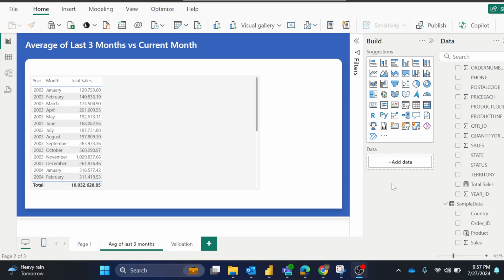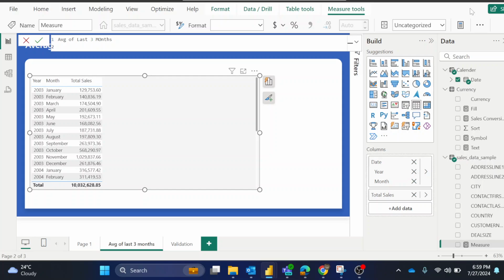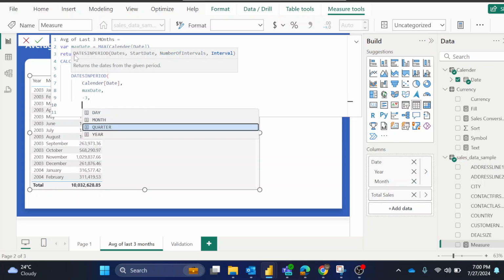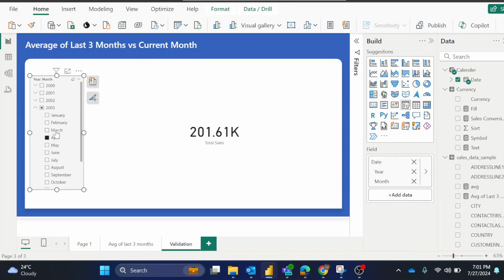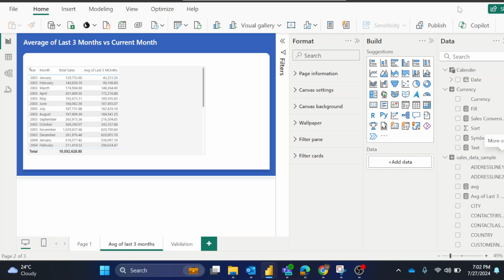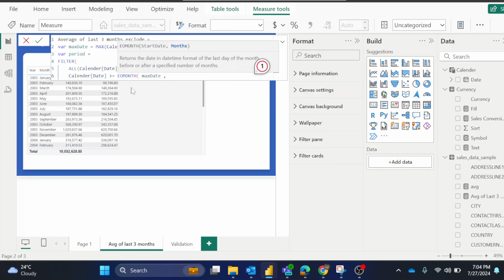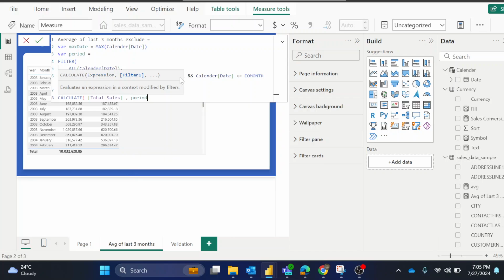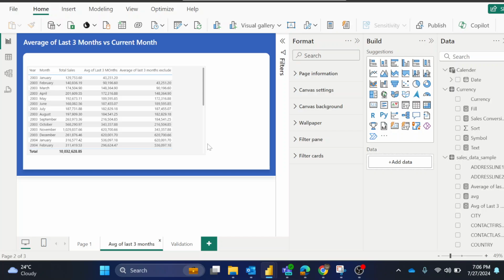Calculate Average of Last 3 Months vs Current Month in Power BI | DAX